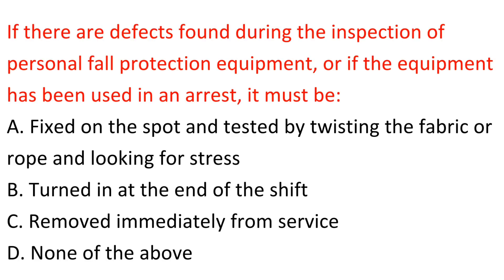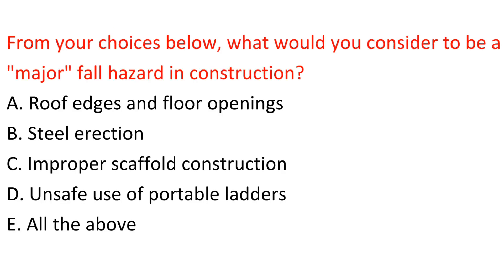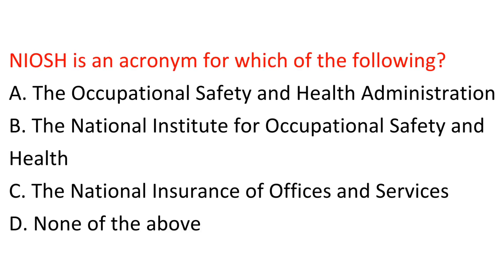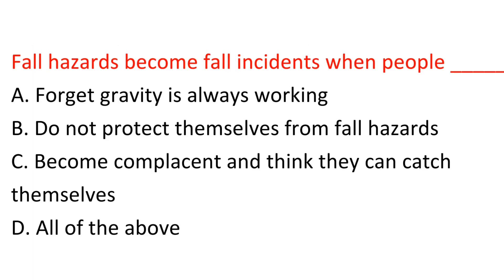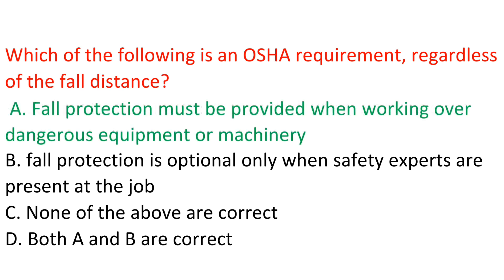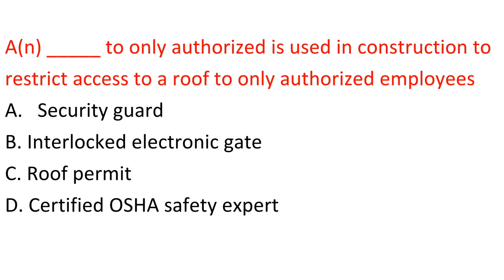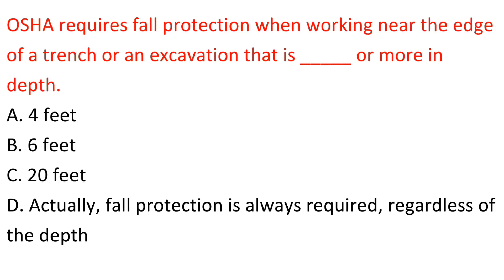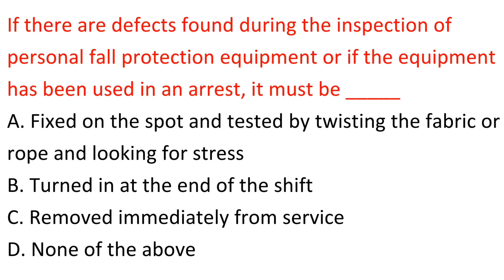OSHA 30 CONSTRUCTION FINAL EXAM Question and Answer Part 5